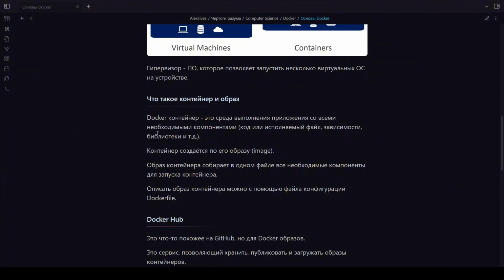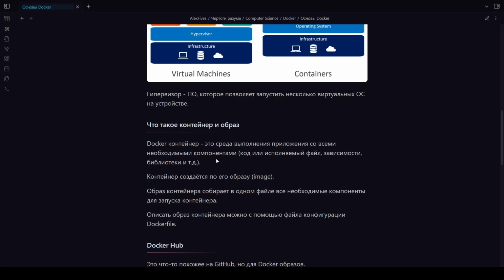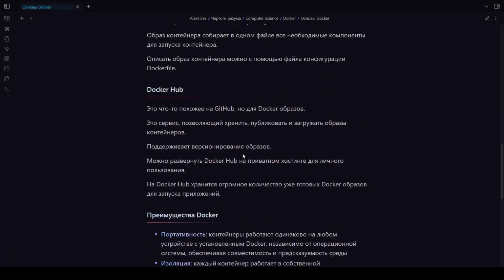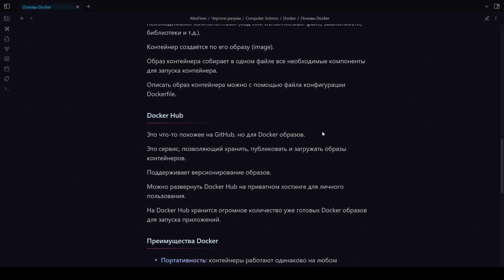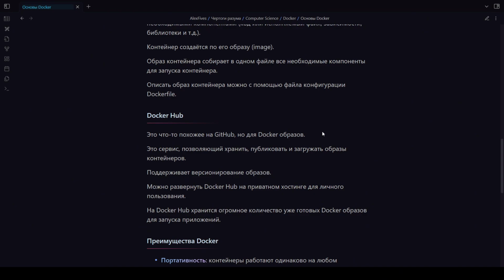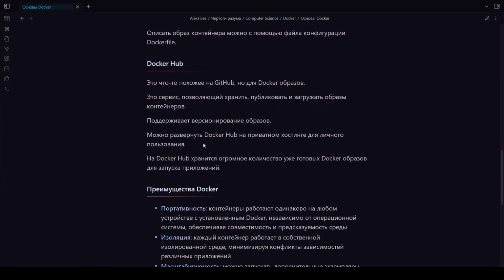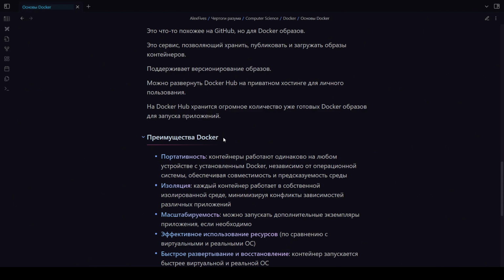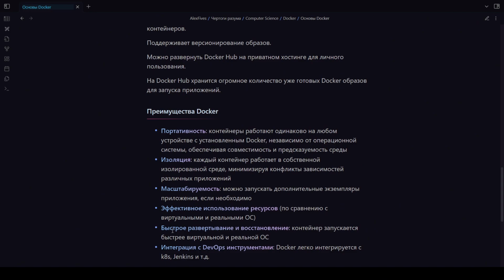Product development: Docker 1.2